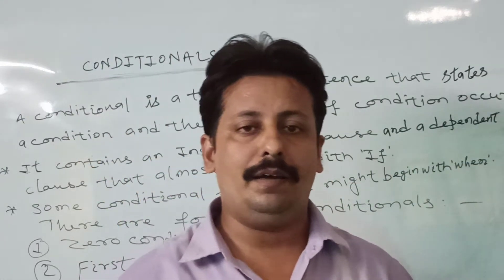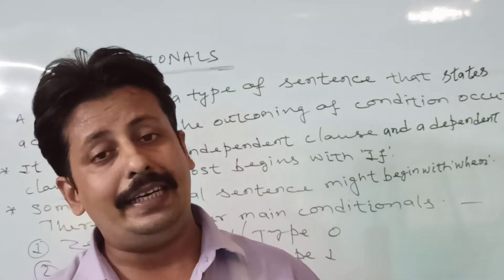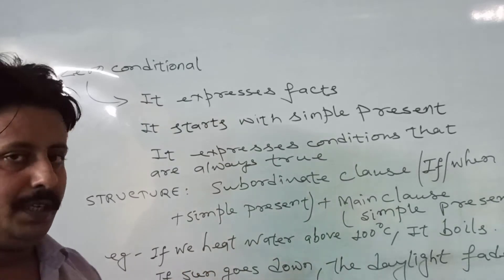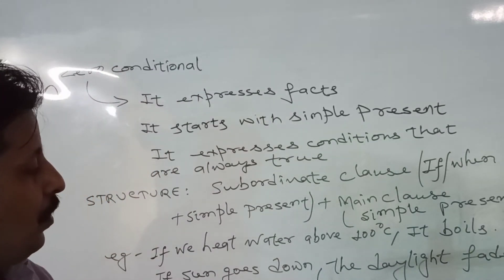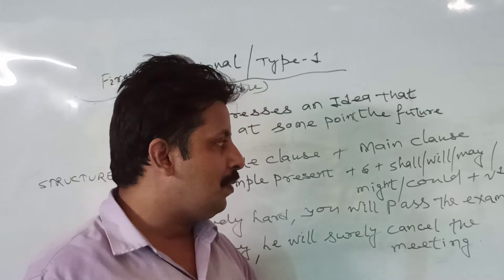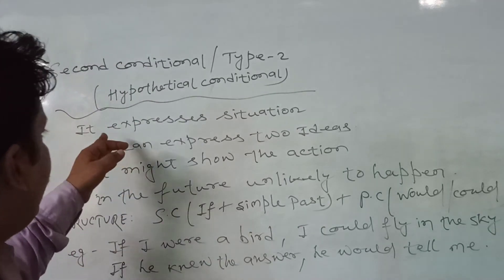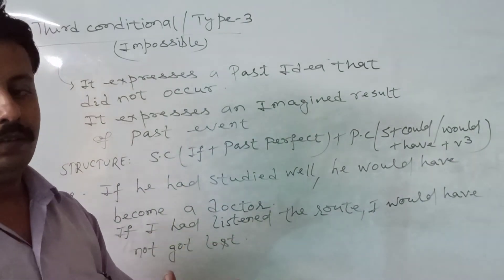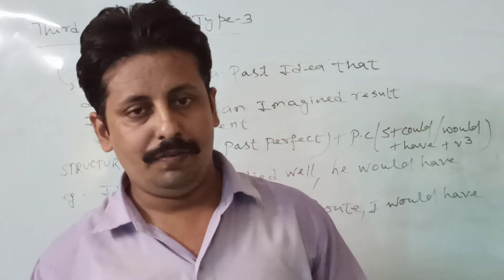Class 8 English Grammar Chapter 9 (Conditionals)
R. K. V. V. M.